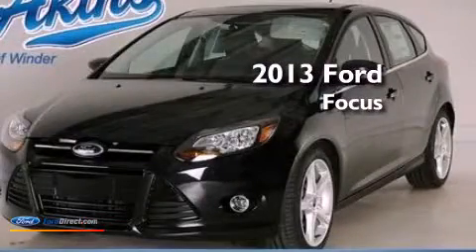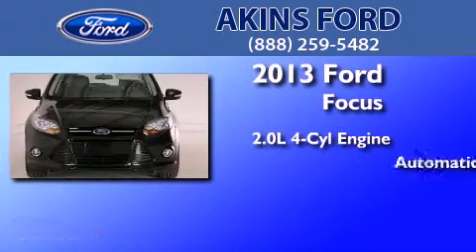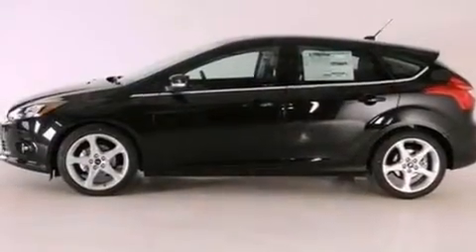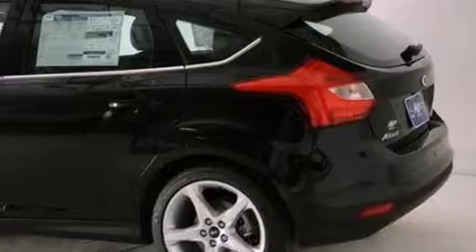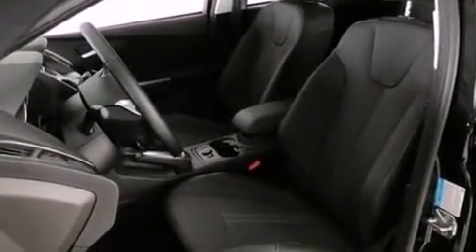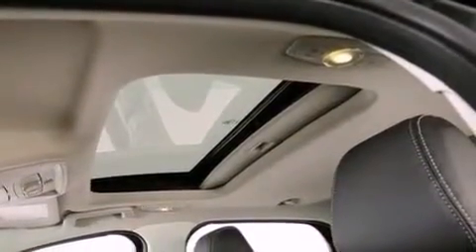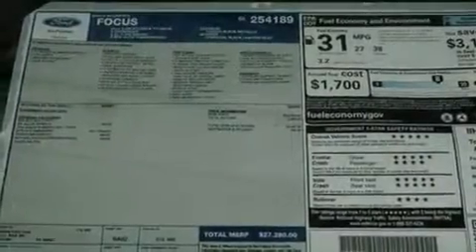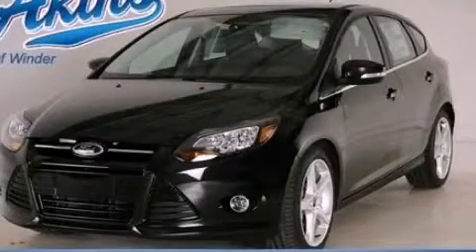2013 FORD FOCUS Winder GA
Year : 2013
 Make : FORD
 Model : FOCUS
 Engine : 2.0L I4 16V GDI DOHC FLEXIBLE FUEL
 Trans . : 6-SPEED AUTOMATIC
 Exterior : TUXEDO BLACK METALLIC
 Miles : 3
 Interior : CHARCOAL BLACK
 Stock : DL254189